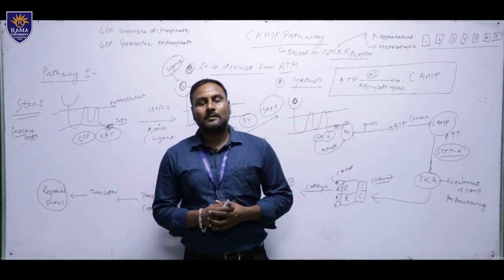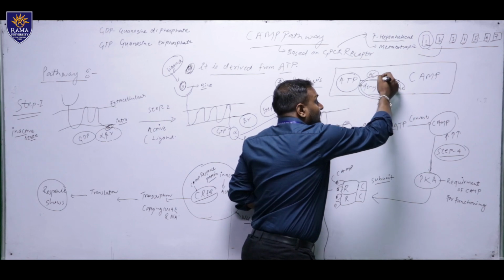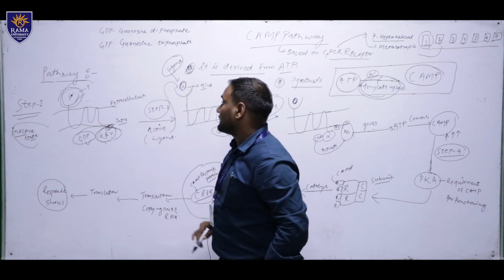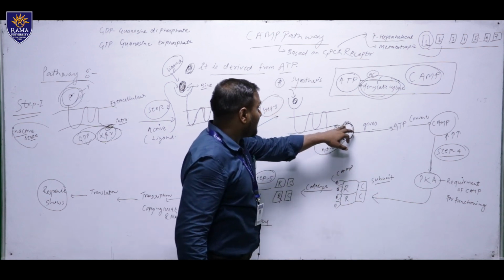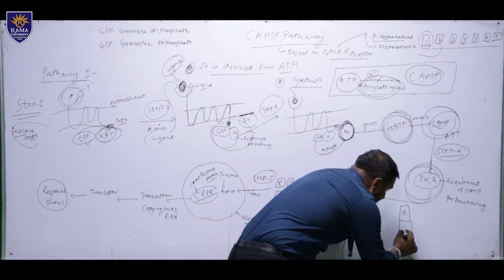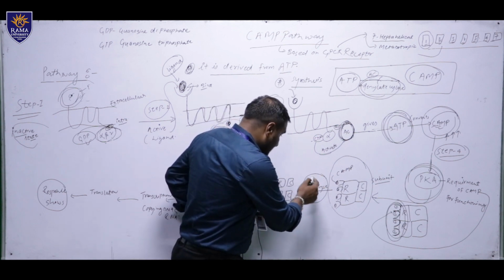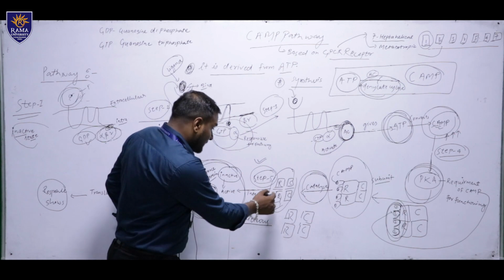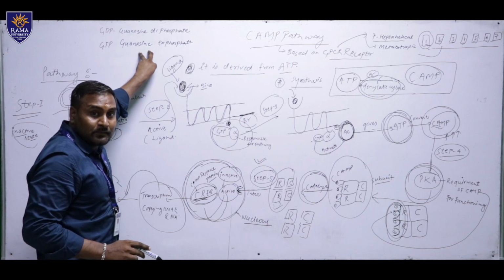Video lecture on Cyclic AMP Pathway | Mr. Jagat Pal Yadav | Rama University